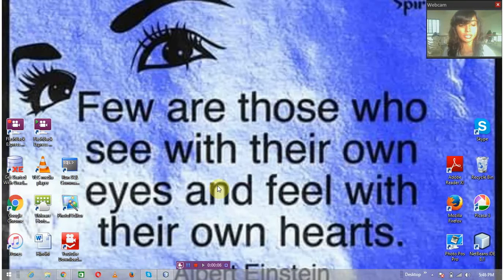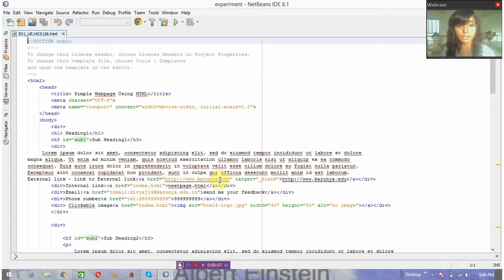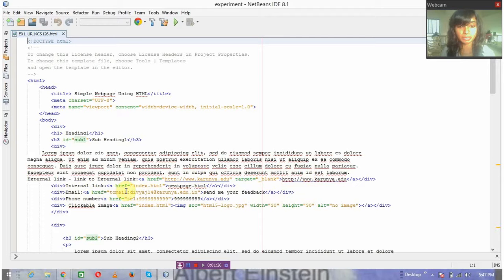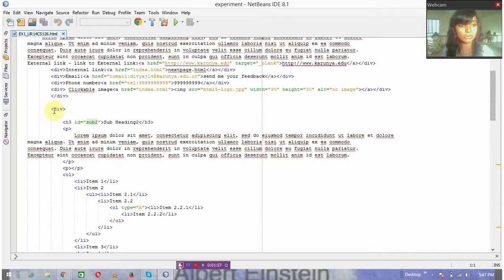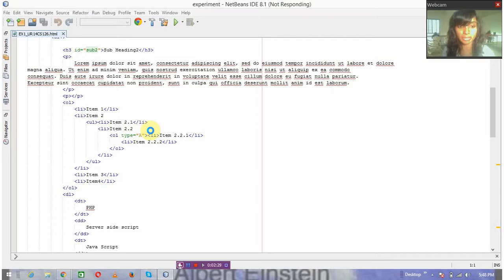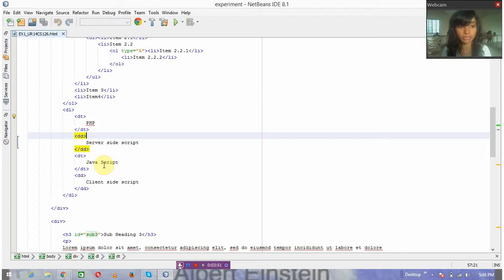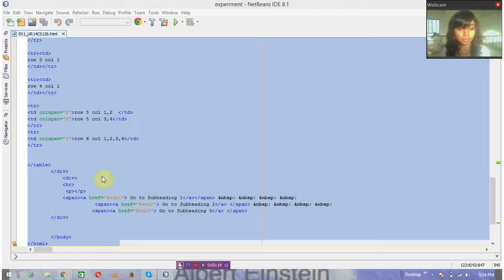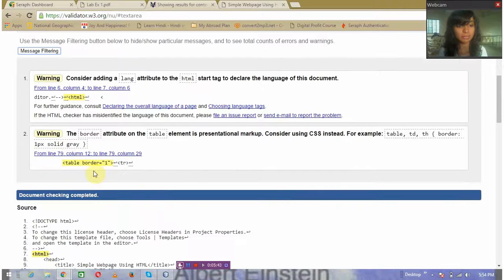EX1 : Simple Web Design using HTML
Sorry about the audio and video clarity, old laptop will be buying new one soon.